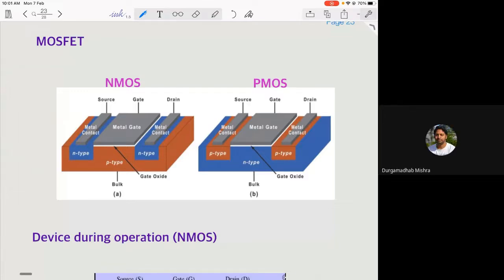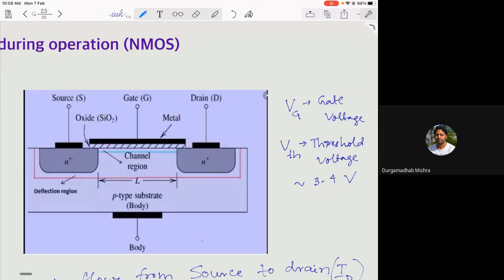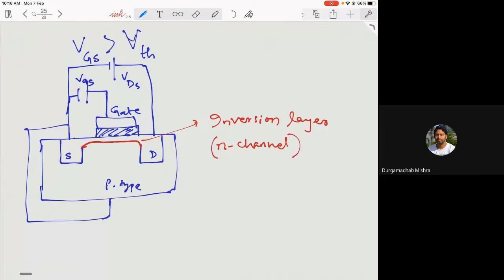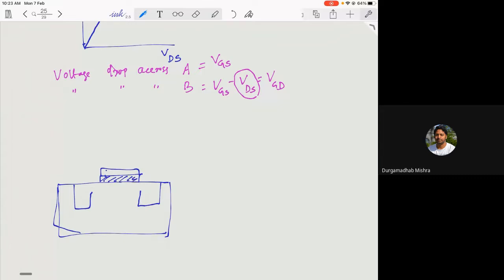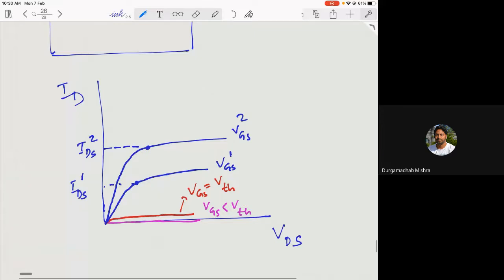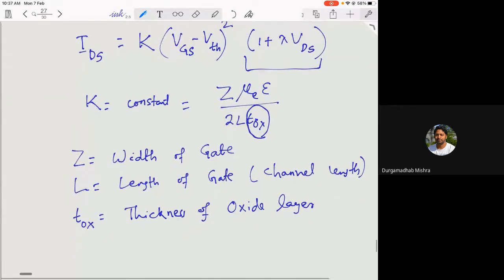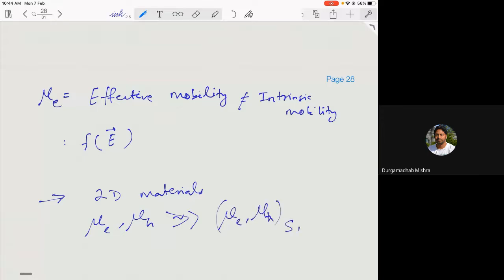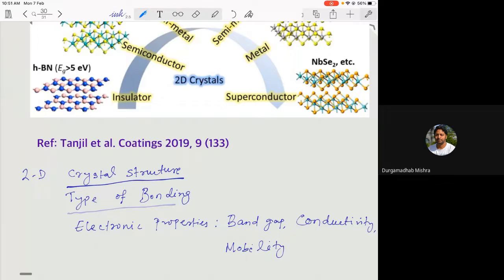Electronic Materials PHL2021-Lecture13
Recorded video lecture for B.Tech. 2nd year at IIT Jodhpur on 7 Feb 2022 (II semester-2021-22)